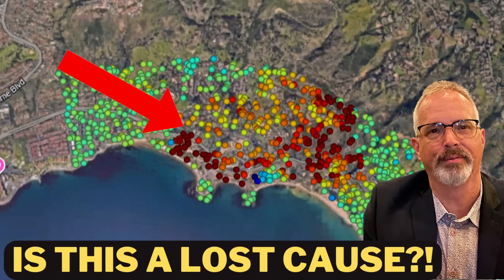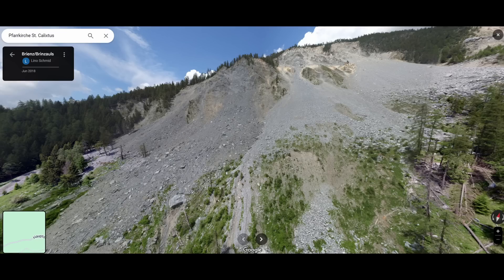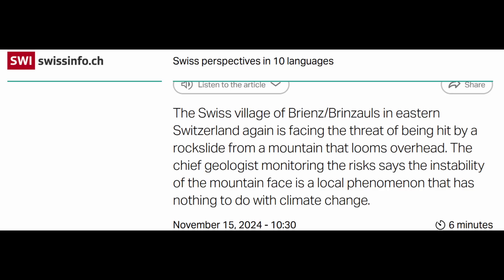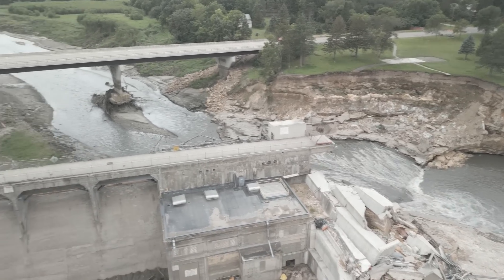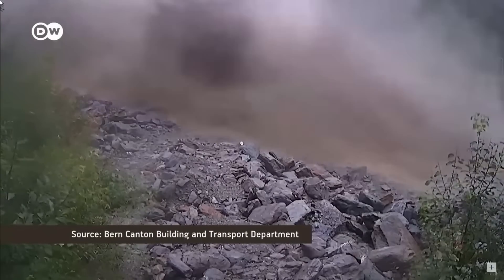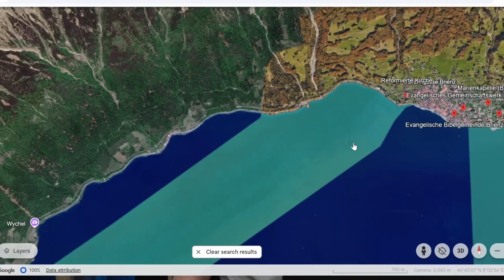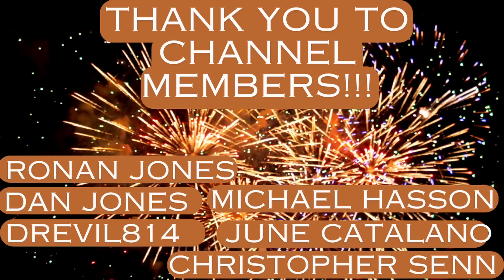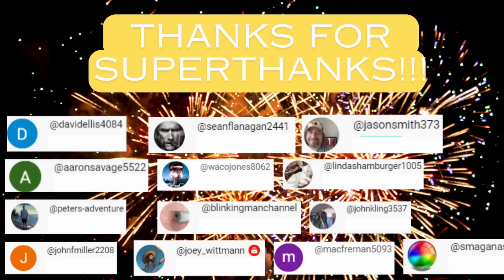Ongoing Swiss Landslide Danger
In this video, I provide an overview of an rock flow from a landslide that is threating a small village in Switzerland (Brienz-Brinzauls).  I also mention what efforts have been taken to mitigate the hazards of other, similar landslides in the region.

The Disappearing Spoon
Neale Martin – Catastrophe Theory
Skunkworks
Carrying the Fire by Michael Collins